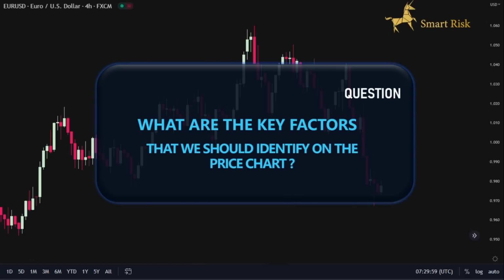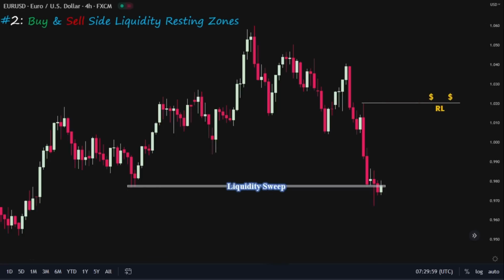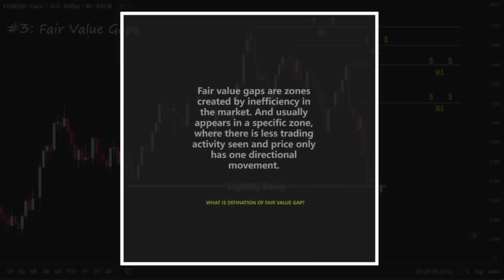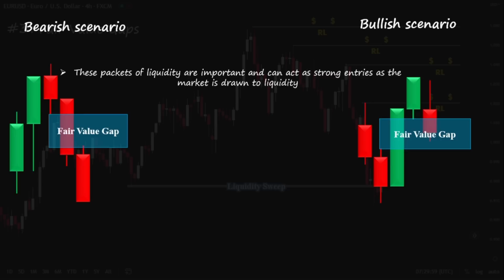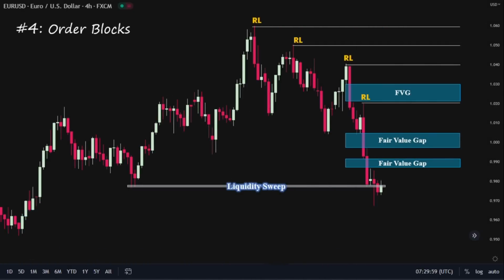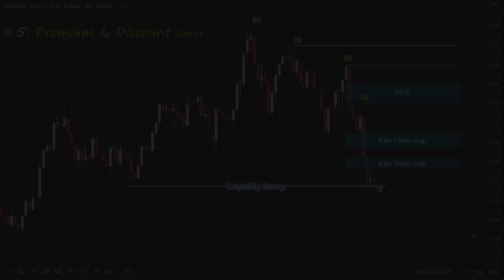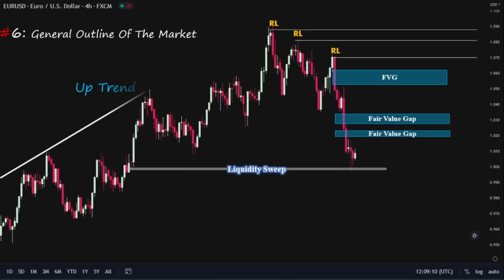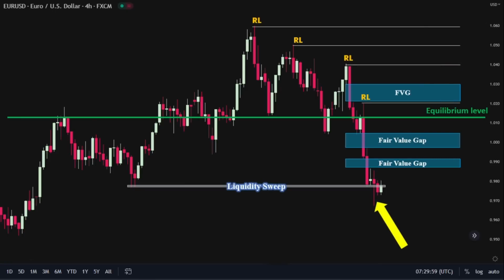ICT Setup Part 2- Market Analysis Method & Fair Value Gaps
ICT Trading Strategy & Fair Value Gaps (FVGs), How to analyze the market as an ICT trader?
In this video, we are going to give you a quick breakdown of how to make it easy.